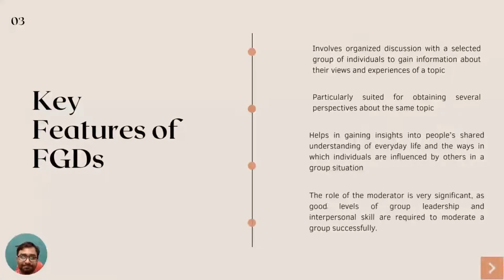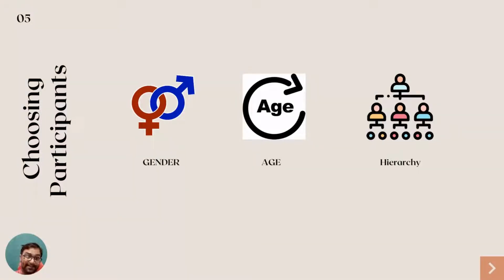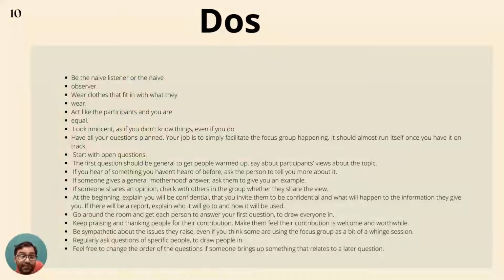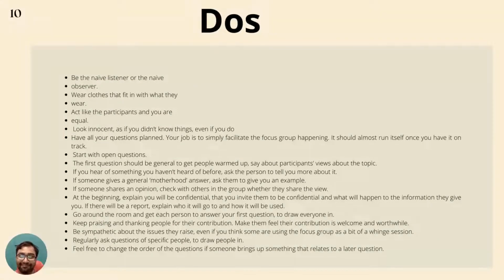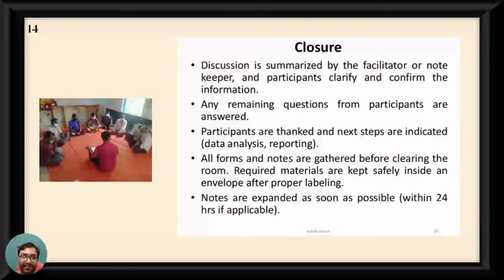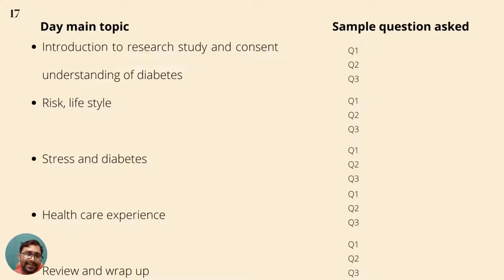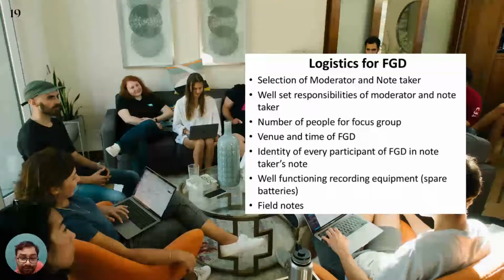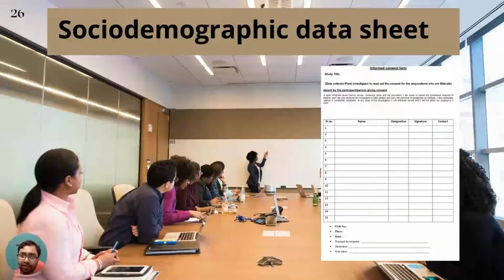Focus Group Discussion